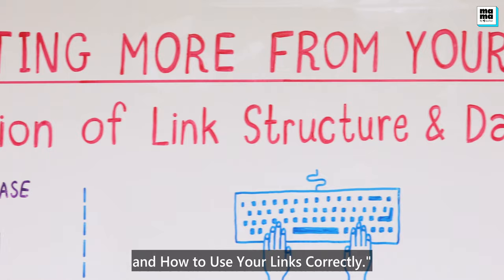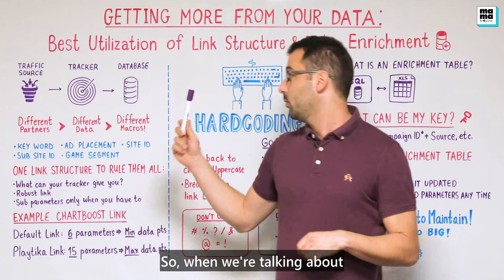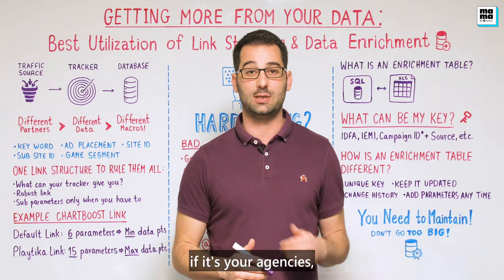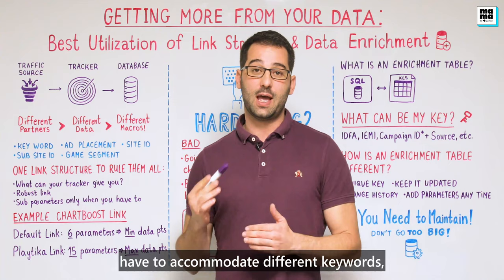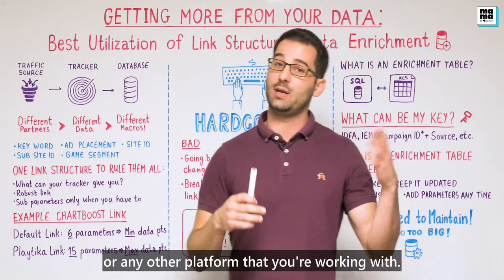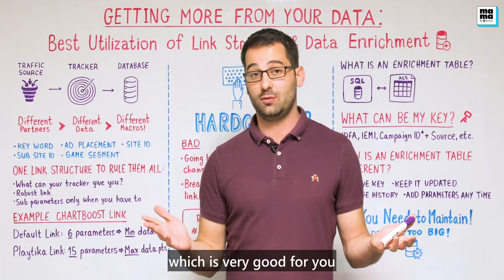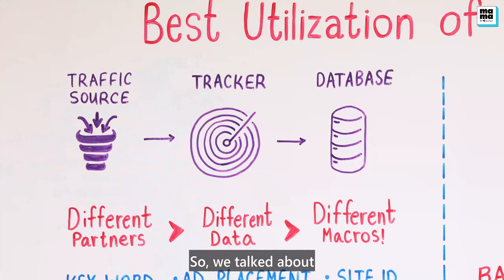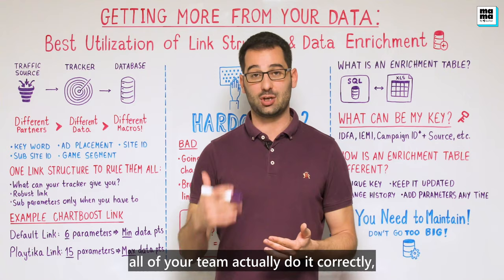Best Utilization of Link Structure and Data Enrichment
Welcome to the 14th edition of MAMA Boards, an AppsFlyer video project featuring leading mobile marketing experts on camera. For today’s mini whiteboard master class, we have Noam Gohary, Director of Product Marketing at Playtika, one of the leading gaming companies with multiple games in the top grossing charts in the US and worldwide.